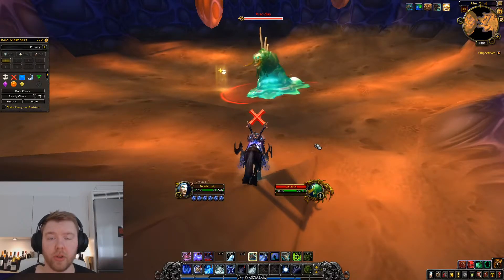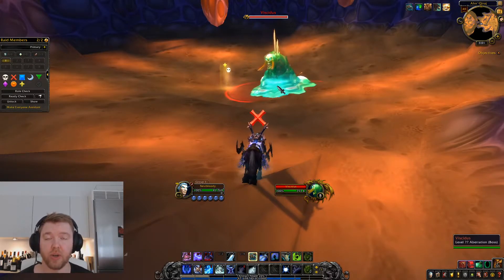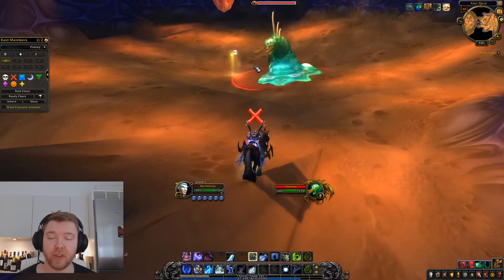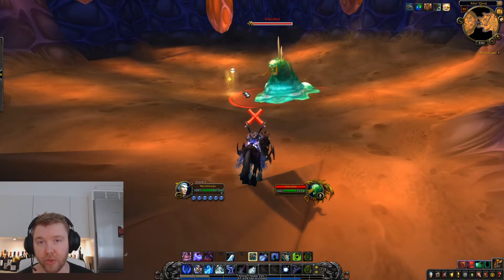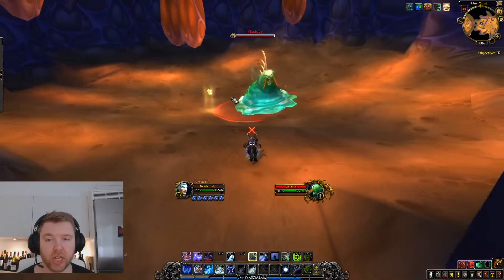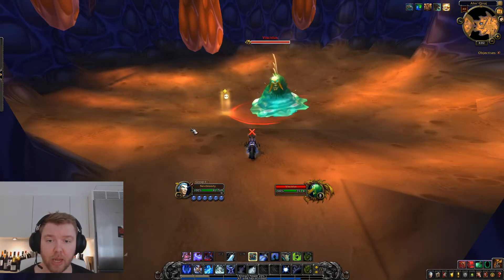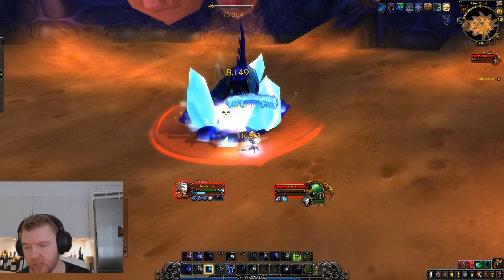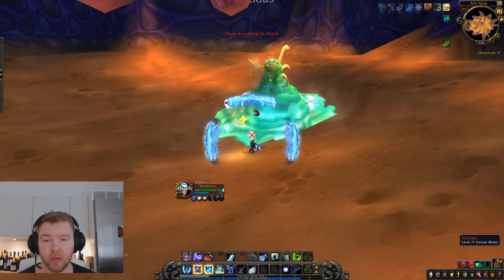AQ40 Viscidus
This is the Core guide to AQ40 - Viscidus